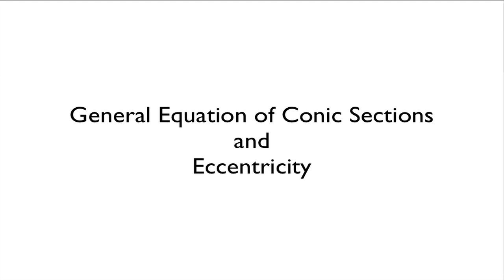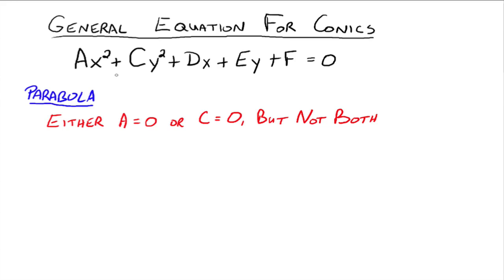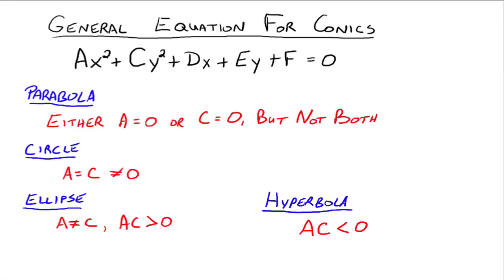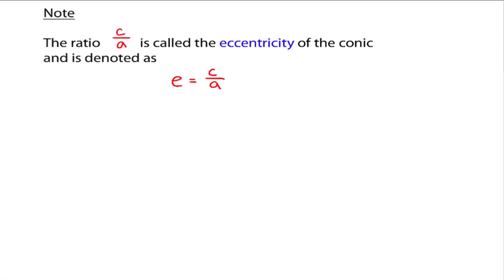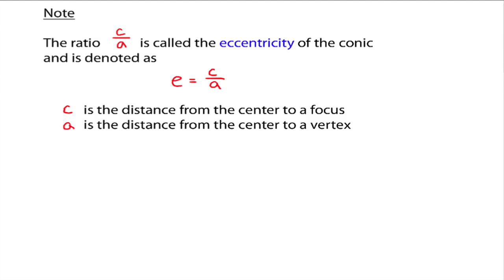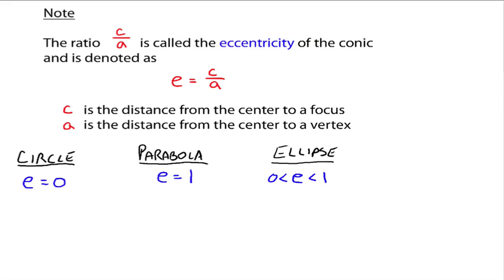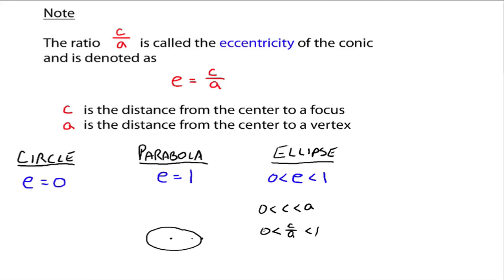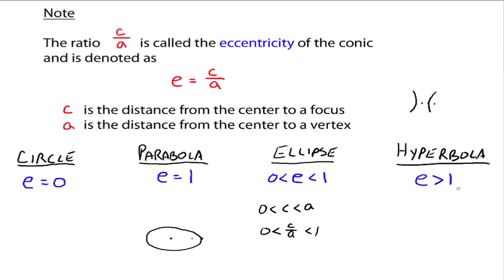Conics - General Equation and Eccentricity.mov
A discussion on the general equation for conic sections and then an introduction to the eccentricity of a conic.